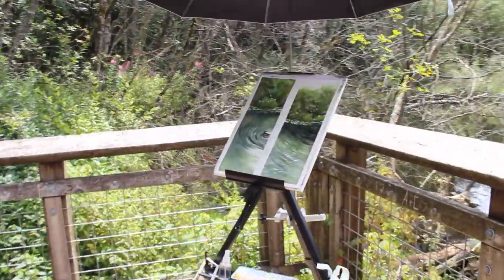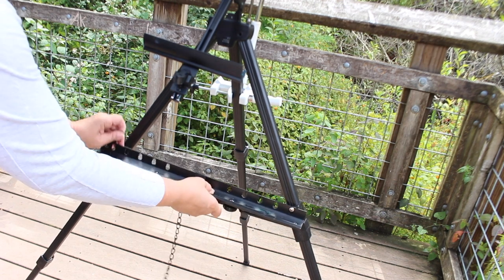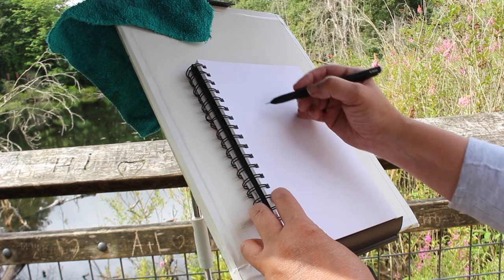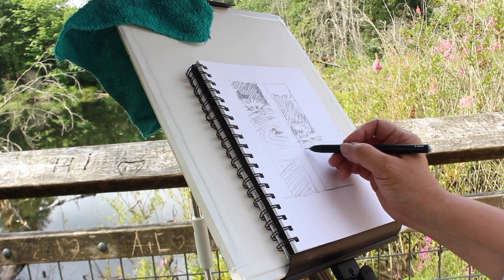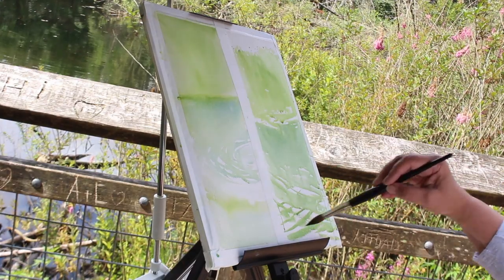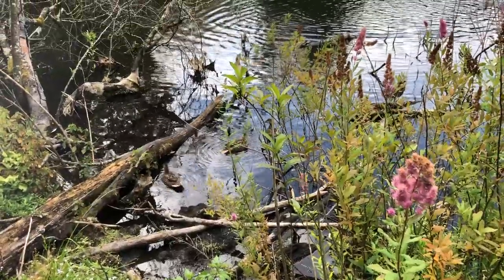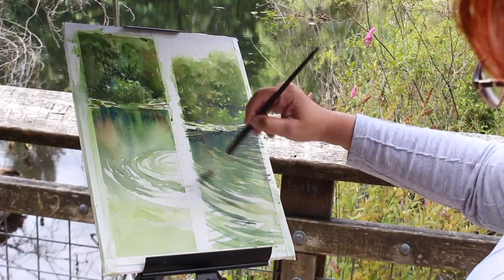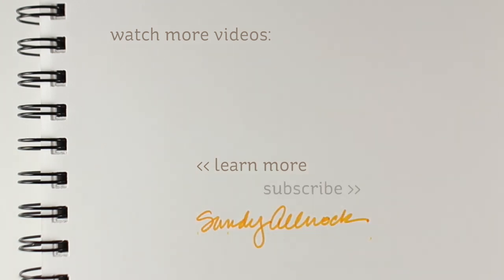My Plein Air Watercolor Setup: a trip to Hylebos Park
I've been asked often about my plein air setup ... (What's plein air? Painting outside, from real life!) and it's about time I tackled the topic! Supplies discussed are linked below.  Blog post with more info and images

Loctote Flak Sack II
Schmincke Palette:
Brush Washer
Tutto3 Pencil
Kneaded Eraser:
Stillman & Birn sketchbook
Graphix Incredible Board